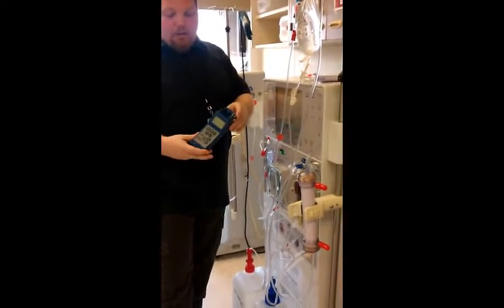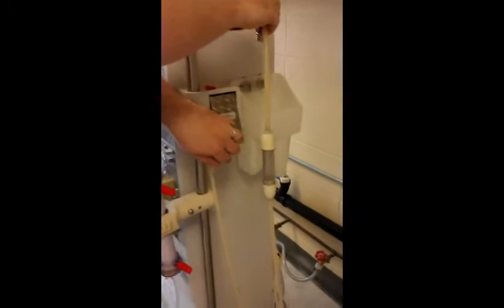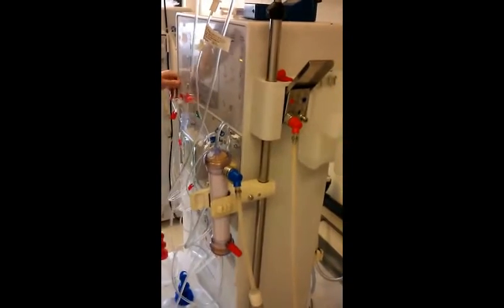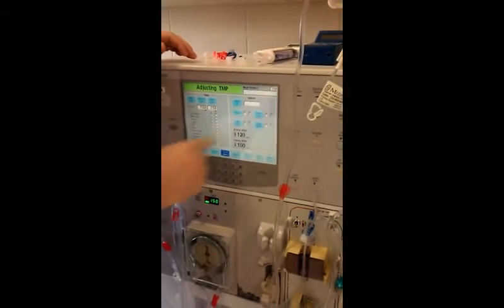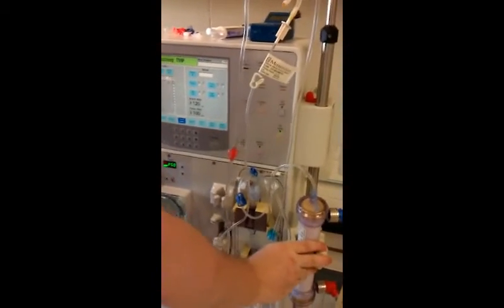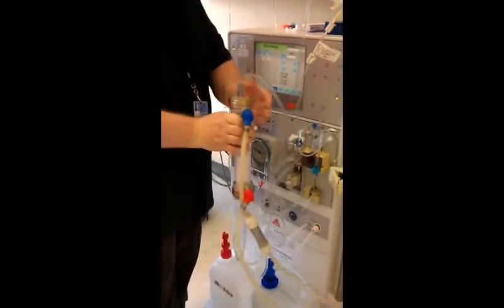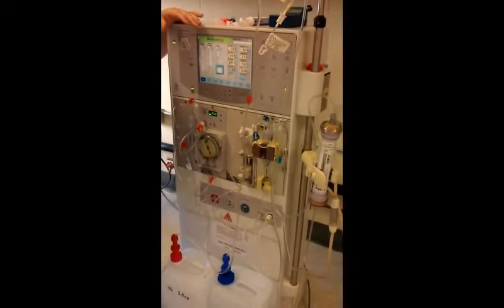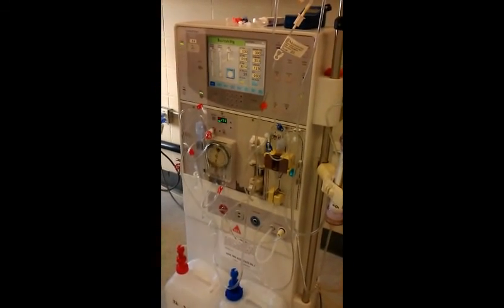CPTC Hemodialysis class machine setup part 2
Learn to setup a dialysis machine